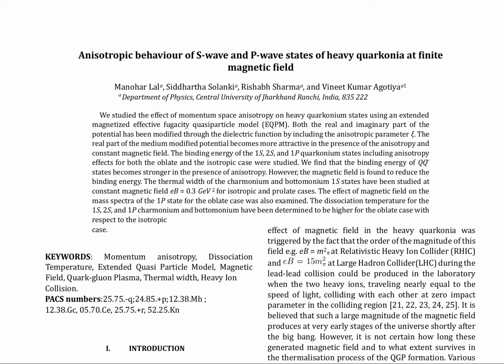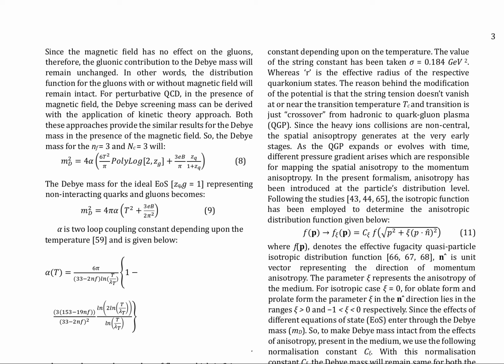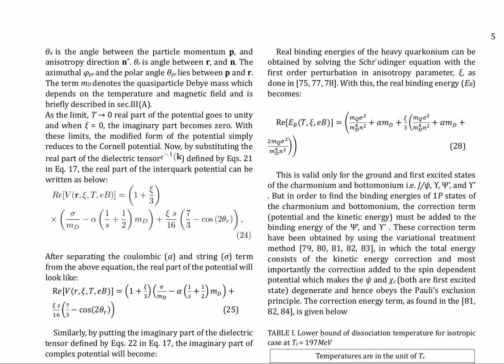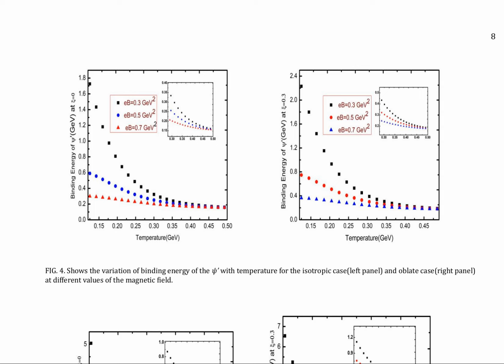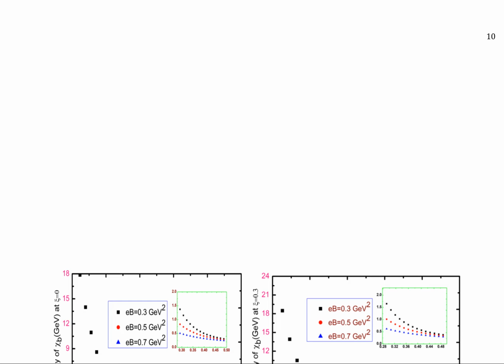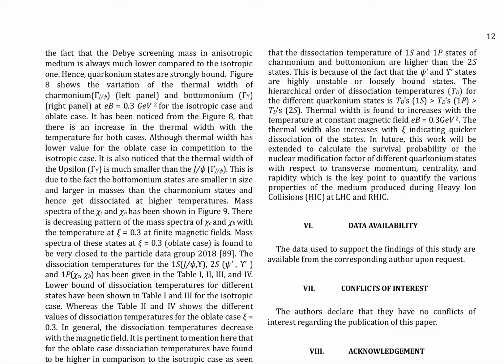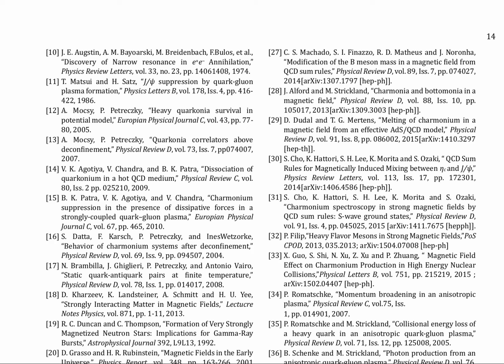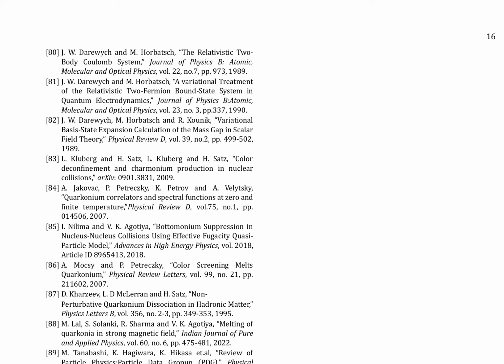Anisotropic behavior of S-wave and P-wave states of heavy quarkonia at finite magnetic f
Title: Anisotropic behavior of S-wave and P-wave states of heavy quarkonia at finite magnetic field

Authors: Manohar Lal, Siddhartha Solanki, Rishabh Sharma, Vineet Kumar Agotiya

Abstract:
We studied the effect of momentum space anisotropy on heavy quarkonium states using an extended magnetized effective fugacity quasiparticle model (EQPM). Both the real and imaginary part of the potential has been modified through the dielectric function by including the anisotropic parameter $\xi$. The real part of the medium modified potential becomes more attractive in the presence of the anisotropy and constant magnetic field. The binding energy of the 1S, 2S, and 1P quarkonium states including anisotropy effects for both the oblate and the isotropic case were studied. We find that the binding energy of quarkonium states becomes stronger in the presence of anisotropy. However, the magnetic field is found to reduce the binding energy. The thermal width of the charmonium and bottomonium 1S states have been studied at constant magnetic field eB = 0.3 GeV2 for isotropic and prolate cases. The effect of magnetic field on the mass spectra of the 1P state for the oblate case was also examined. The dissociation temperature for the 1S, 2S, and 1P charmonium and bottomonium have been determined to be higher for the oblate case with respect to the isotropic case